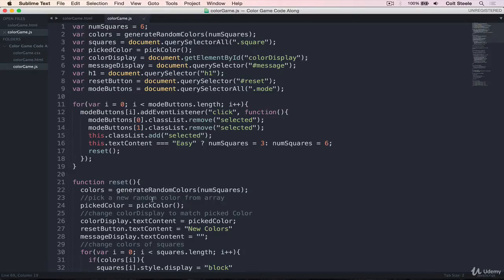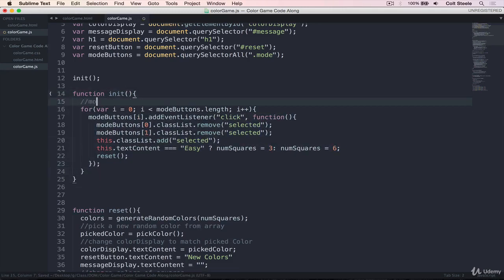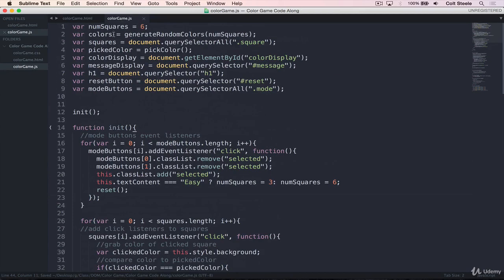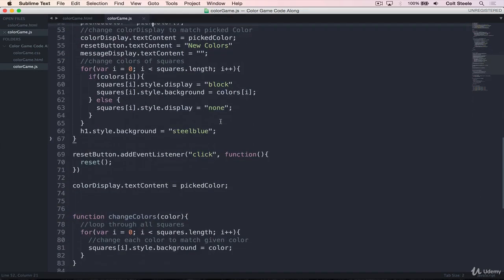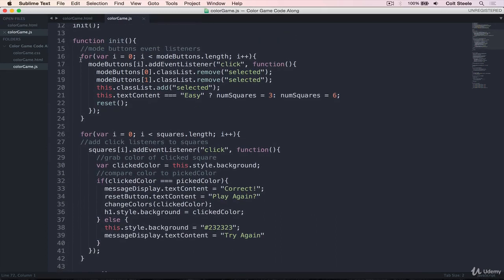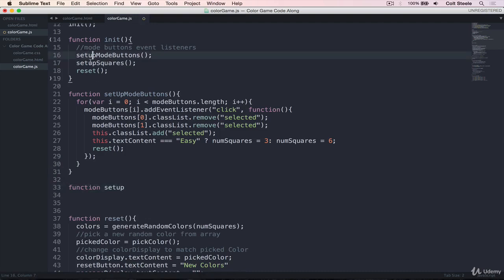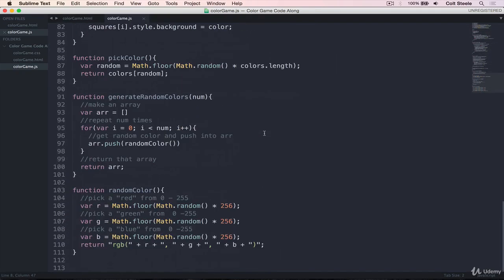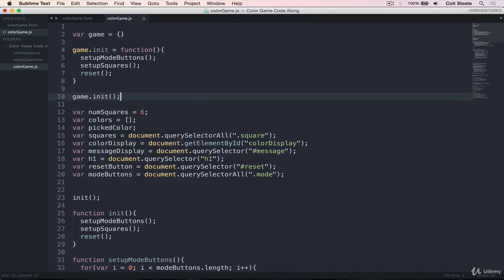73. JavaScript Creating the Color Game Pt 9 | Learn JavaScript for beginners